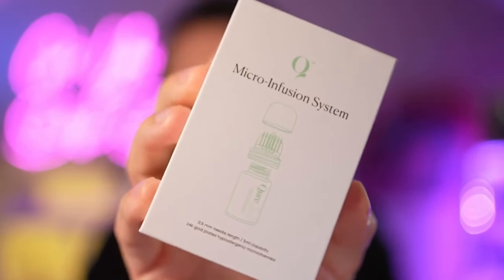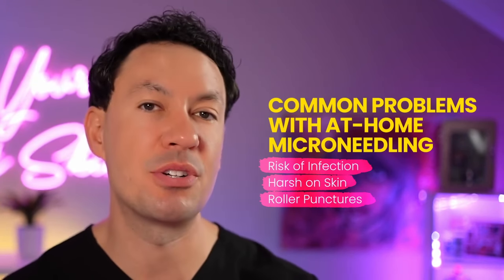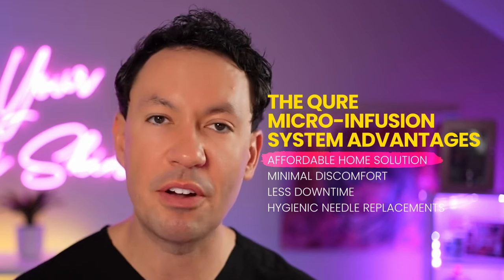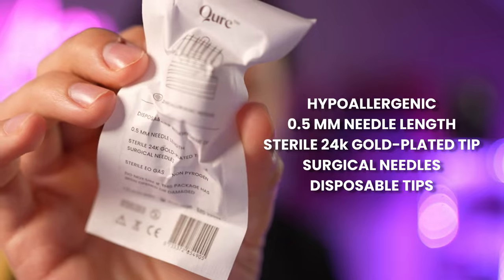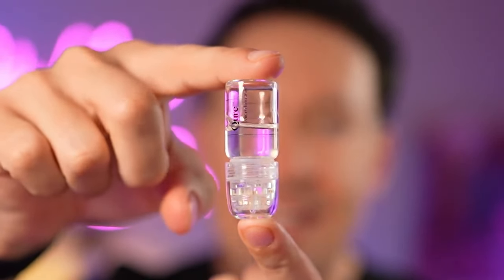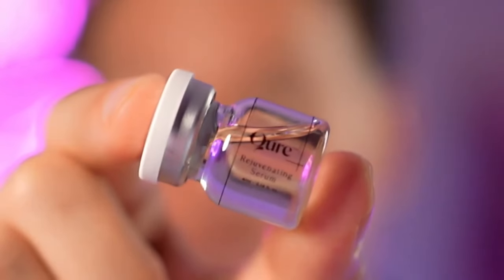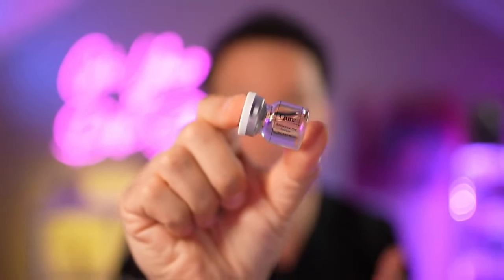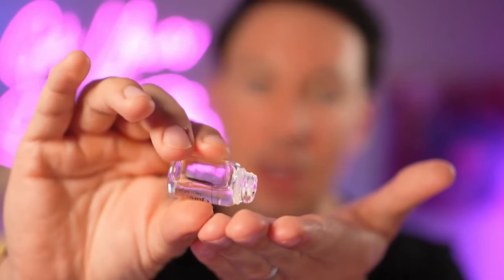Dive Deep Into the World of Home Microneedling | Qure Micro-Infusion With Dermatologist Dr. Greeney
Dr. Greeney: "In my quest for the best home microneedling system, I've discovered a game-changer. Is it safe to do microneedling at home? Absolutely – with the right tools. The Qure Micro-Infusion System ensures safety with its unique disposable needle feature, which means fresh needles every time! This not only decreases pain but also elevates hygiene levels, making it one of the safest options out there."